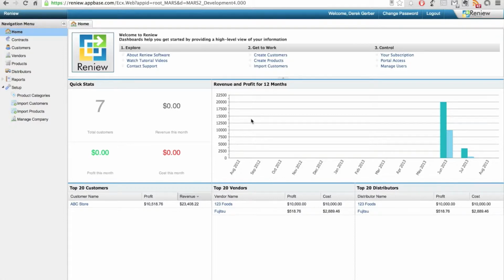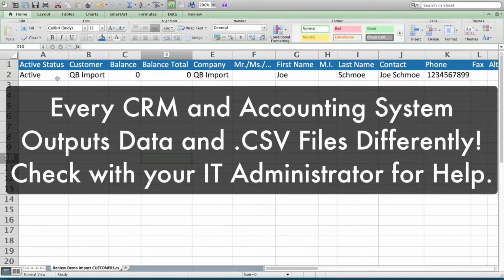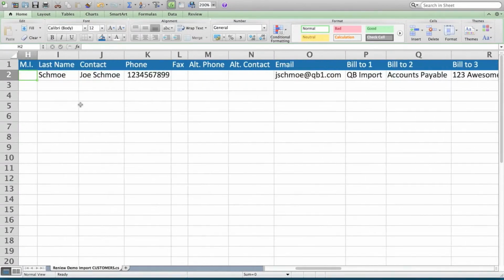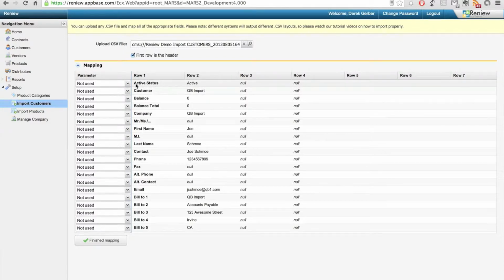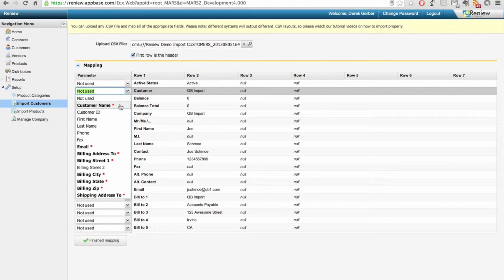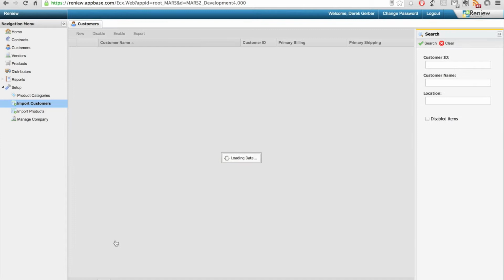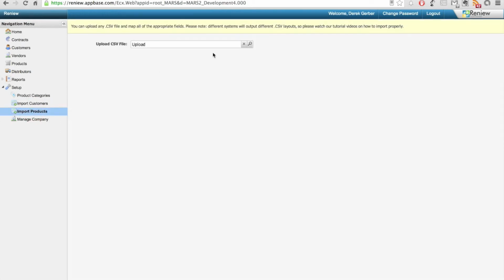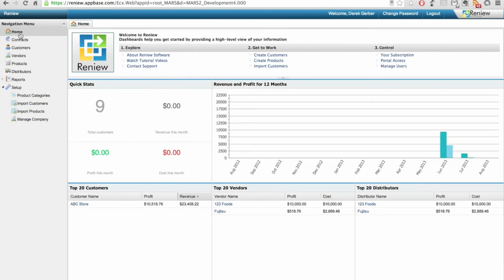Reniew Tutorial #3 Importing Customers & Products Into Reniew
In this Reniew Tutorial, we run through how to Import Customers and Products into Reniew.